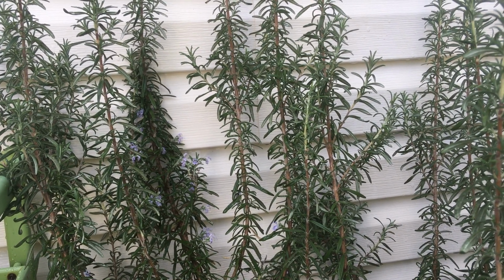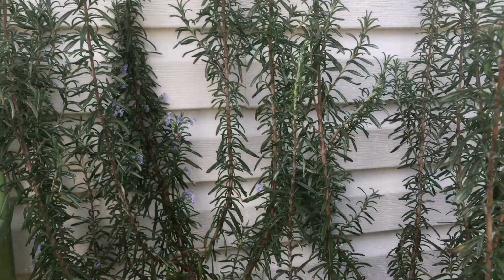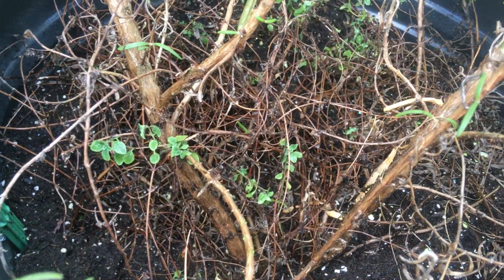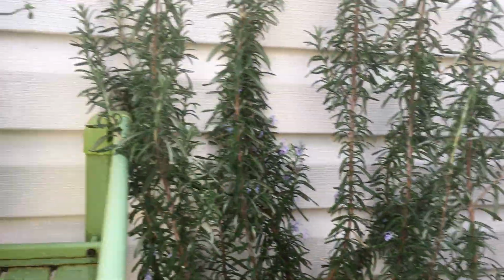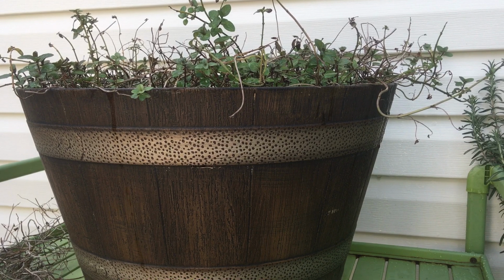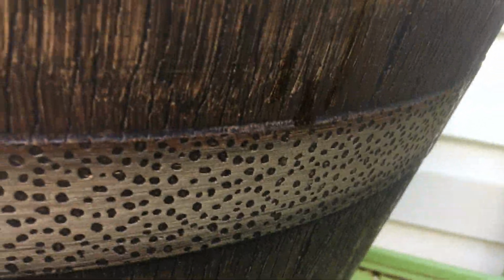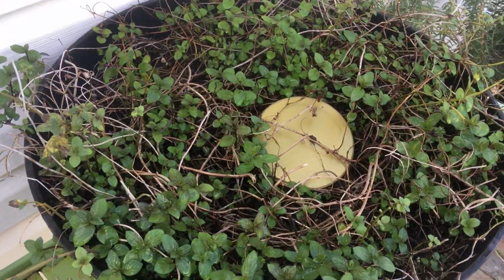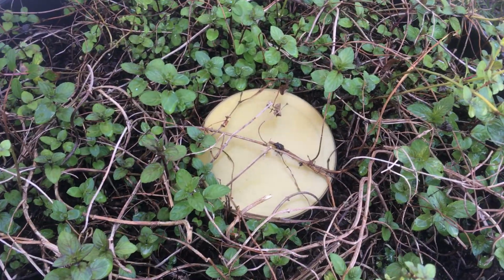Spring Update from the Garden (part one)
Spring 2022 :)
With love from
The Daycamp Show